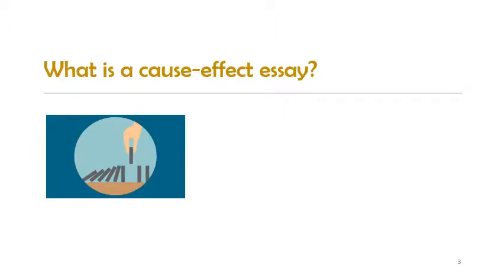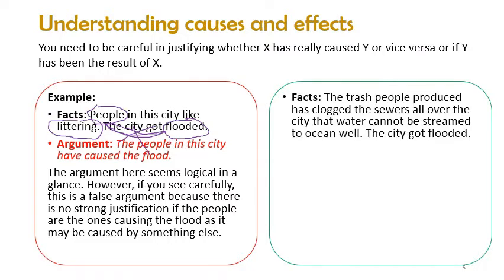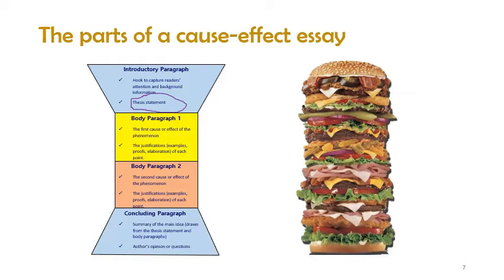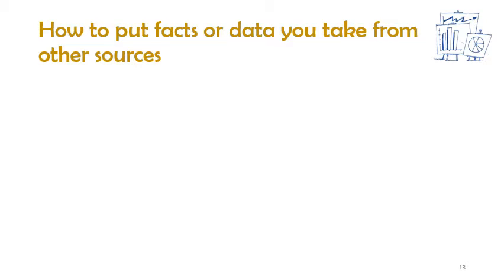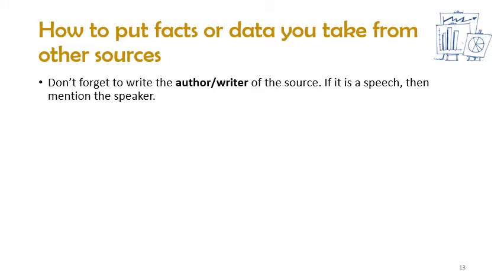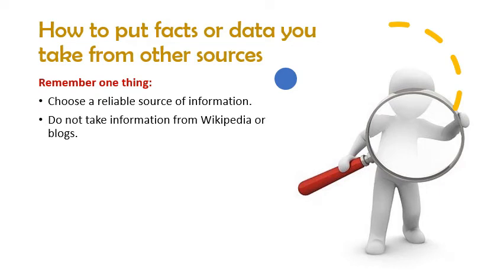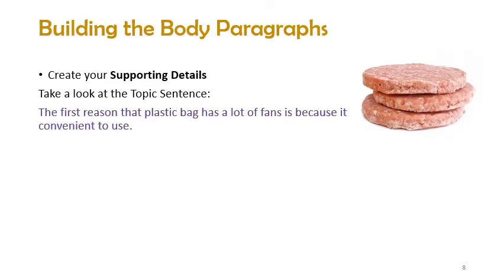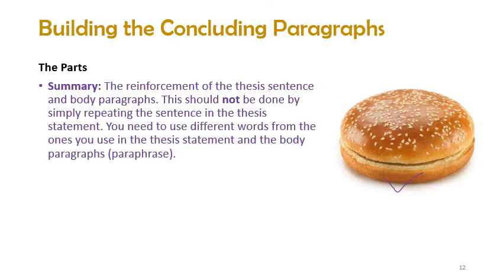Cause-Effect Essay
The video contains an explanation of how to start and develop an academic cause-effect essay.